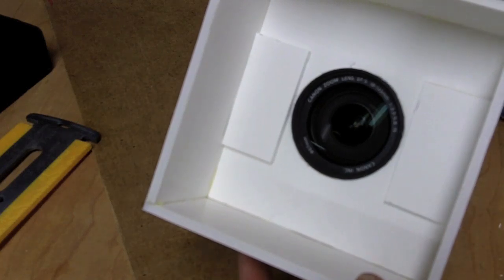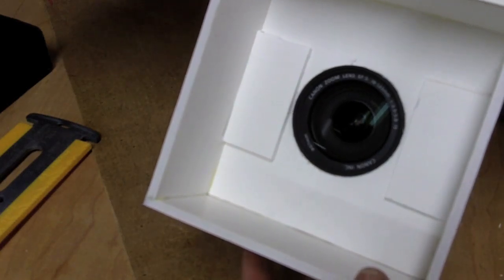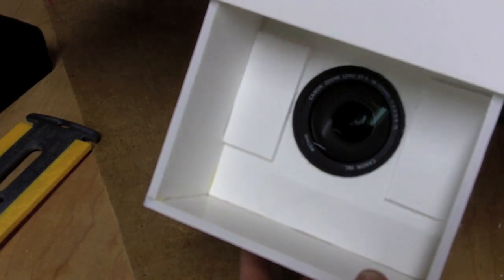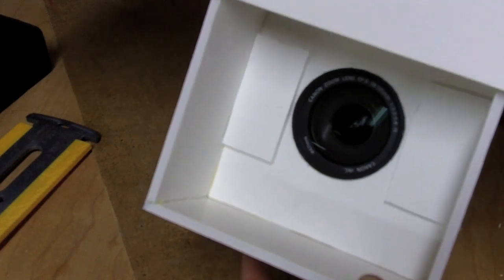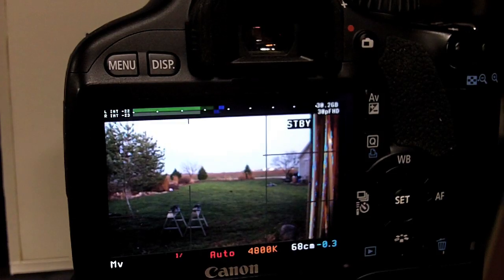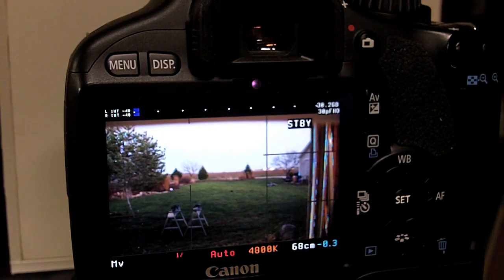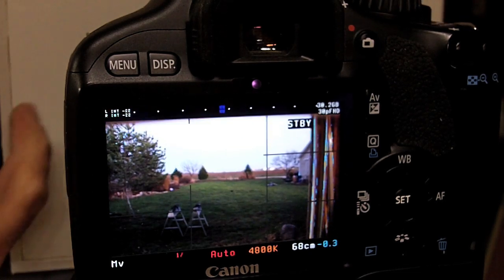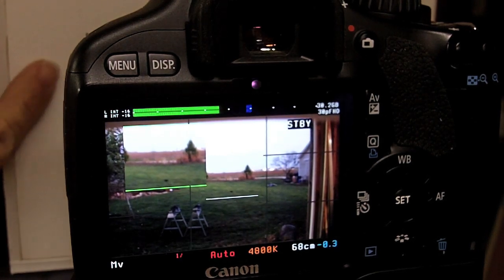$2 DIY HDSLR Lens Hood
Build a matt box for your HDSLR camera. This matt box has a mod for protecting your lens from hits from airsoft BB's. Made of foam-core board the hood is light, cheep and affective.